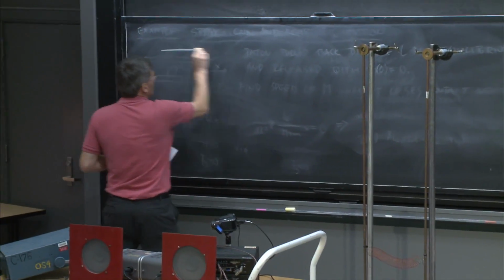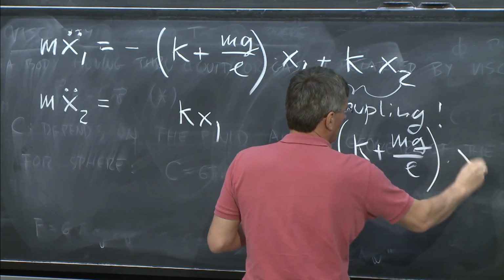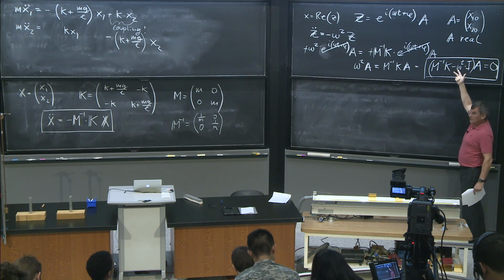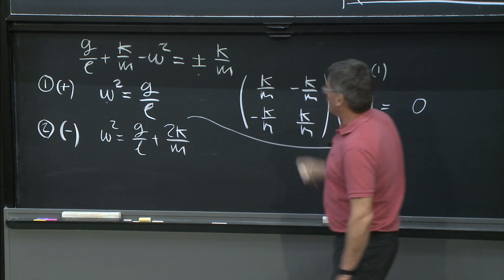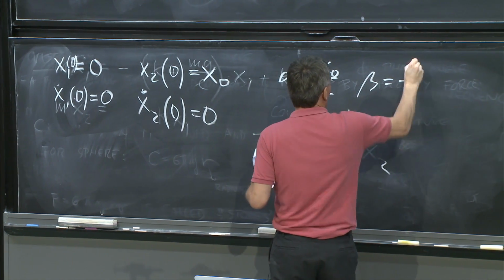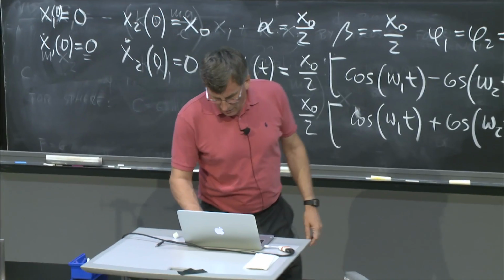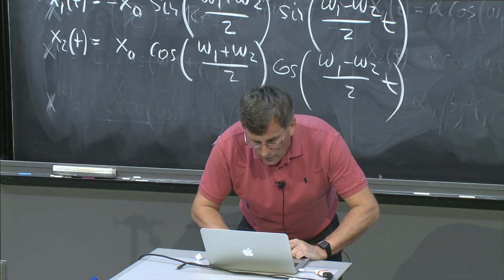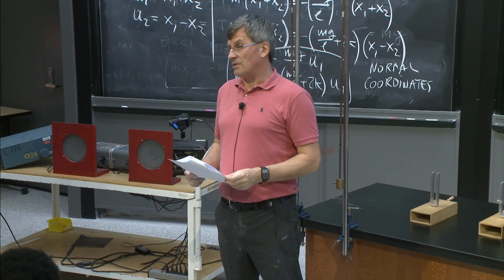5. Beat Phenomena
Instructor: Boleslaw Wyslouch

Prof. Wyslouch shows the solution of two coupled pendula. A very interesting result from the calculation is that beat phenomena could be identified in the motion of the pendula, similar to what one could feel with sound waves.